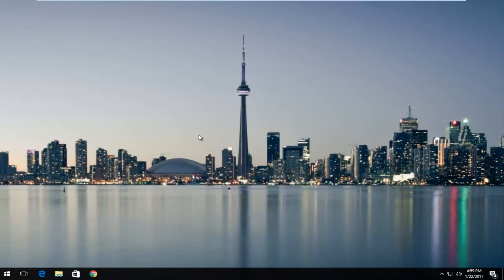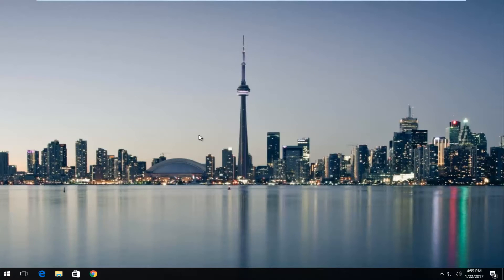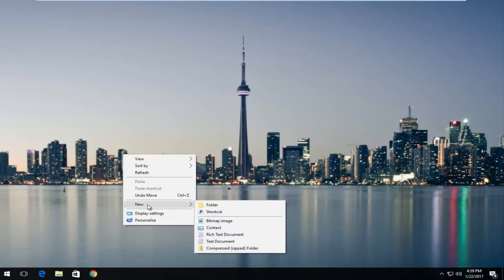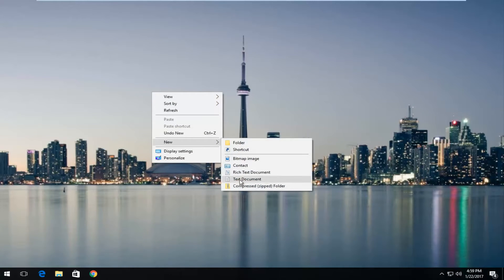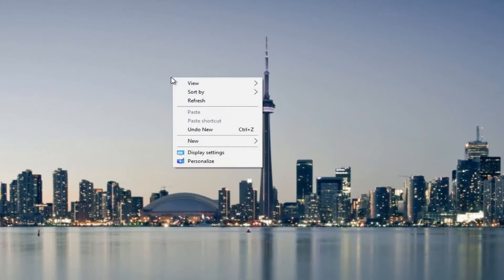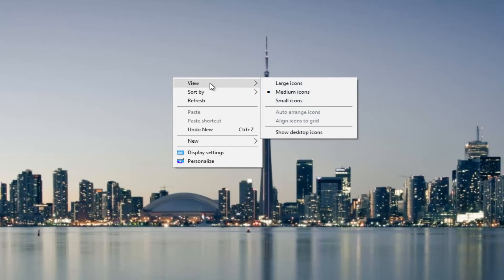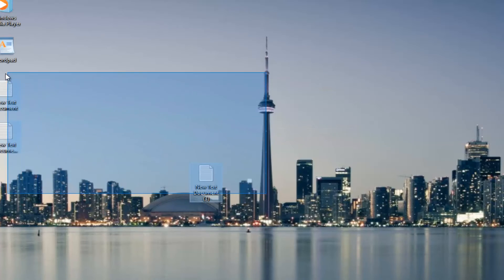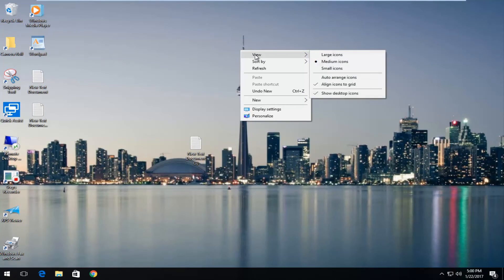Windows 10 - How To Quickly Restore Missing Desktop Icons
How do I get my desktop icons back on Windows? This brief tutorial will walk you guys through you how to easily restore missing or hidden desktop icon after they have been removed from the desktop. This tutorial will work for Windows Vista through Windows 10.

and tablets running the Windows 10 operating system (Home, Professional, Enterprise, Education) from all supported hardware manufactures, like Dell, HP, Acer, Asus, Toshiba,Lenovo, and Samsung